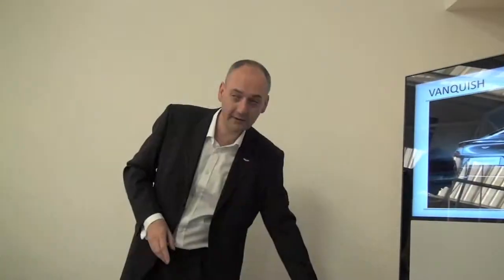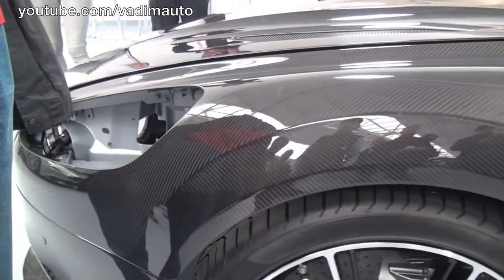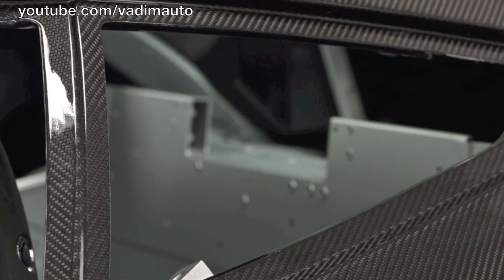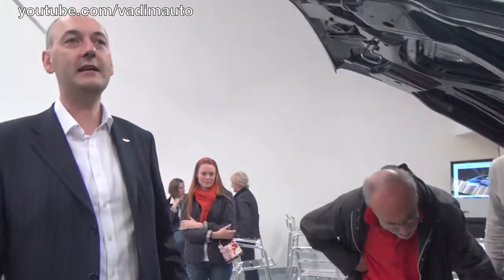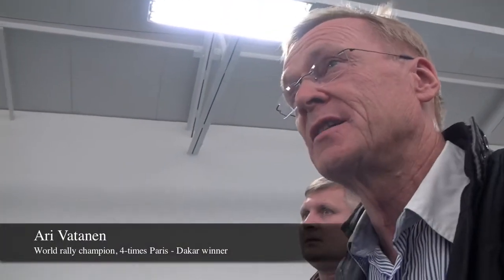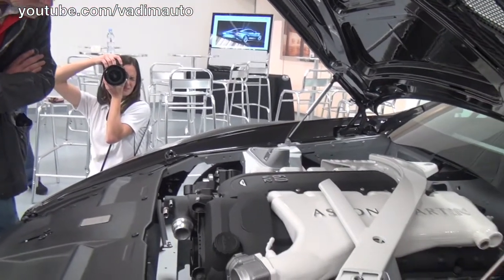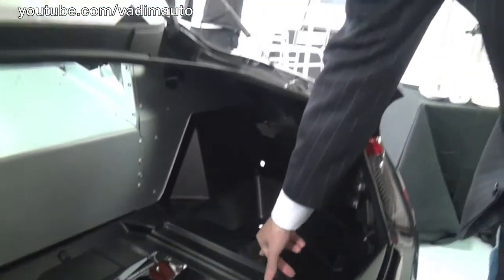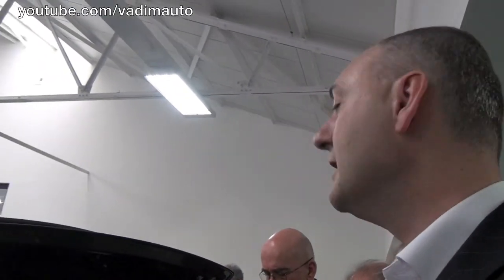New Aston Martin Vanquish 2013, technical story(part TWO)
New Aston Martin Vanquish 2013, technical story(part TWO), technical presentation by Ian Minards (Director Product Development).
PRESS INFO:
Aston Martin Vanquish Specification

Body
• Two-door coupe body style with 2+0 or optional 2+2 seating
• New generation bonded aluminium and carbon fibre VH structure
• Aluminium, magnesium alloy and carbon-fibre composite body
• Extruded aluminium door side-impact beams
• Bi-xenon headlamps
• LED light blade rear lamps and LED side repeaters

Engine
• All-alloy, independent quad variable camshaft timing, 48-valve, 5,935 cc V12
• Front-mid mounted engine, rear-wheel drive
• Fully catalysed stainless steel exhaust system with active bypass valves
• Six three-way catalytic convertors
• Max power: 573 PS (565 bhp) at 6,750 rpm
• Max torque: 620 Nm (457 lb ft) at 5,500 rpm
• Acceleration: 0-100 km/h (0-62 mph) in 4.1 seconds
• Max speed: 295 km/h (183 mph)
Transmission
• Rear-mid mounted, six-speed Touchtronic 2 automatic/sequential manual gearbox
• Alloy torque tube with carbon fibre propeller shaft
• Limited-slip differential

• Front: 9J x 20'' Pirelli P Zero 255/35 ZR20
• Rear: 11.5J x 20'' Pirelli P Zero 305/30 ZR20

Steering
• Speed-dependent electronically controlled rack and pinion power-assisted steering, 2.62 turns lock-to-lock. Column tilt and reach adjustment

Suspension
• Lightweight aluminium front subframe with hollow castings
• Front: Independent double wishbone incorporating anti-dive geometry, coil springs, anti-roll bar and monotube adaptive dampers
• Rear: Independent double wishbones with anti-squat and anti-lift geometry, coil springs, anti-roll bar and monotube adaptive dampers
• Three-stage adjustable Adaptive Damping System (ADS) with Normal, Sport and Track modes

Brakes
• Front: Ventilated carbon ceramic discs, 398mm diameter with six-piston calipers
• Rear: Ventilated carbon ceramic discs, 360mm diameter with four-piston calipers
• Dynamic Stability Control (DSC) with Track mode
• Anti-lock Braking System (ABS)
• Electronic Brakeforce Distribution (EBD)
• Emergency Brake Assist (EBA)
• Positive Torque Control (PTC)
• Traction Control
• Launch Control